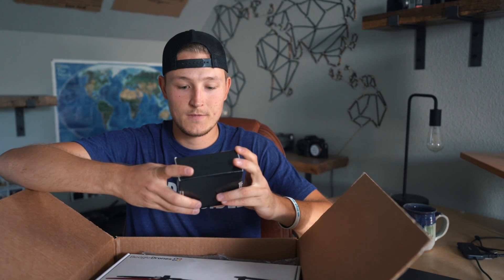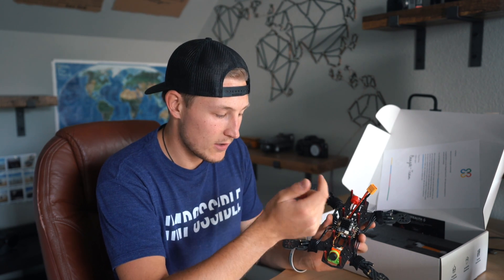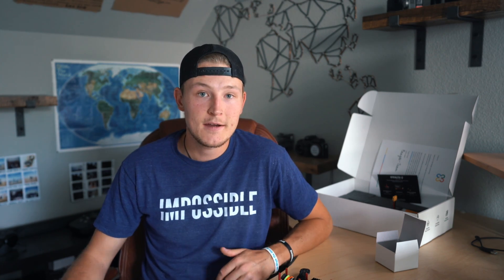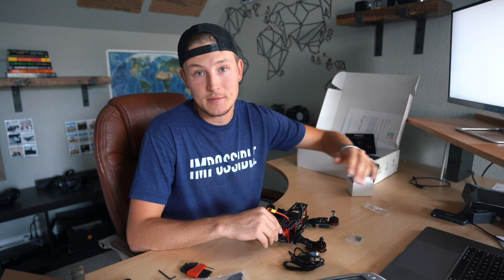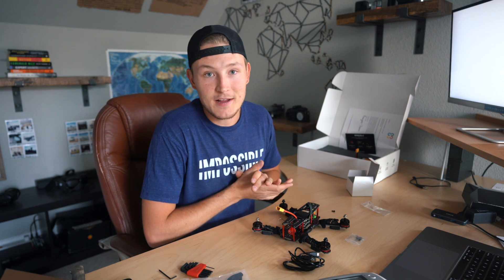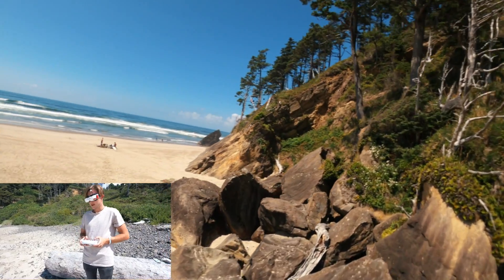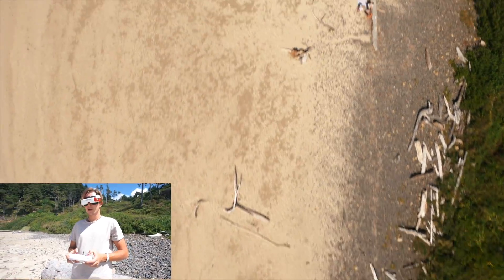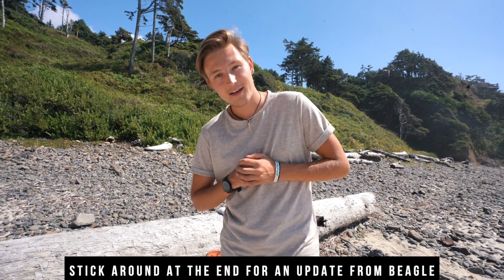Beagle Drone Kit 2 REVIEW (Beginner setup for under $500)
Unboxing and review of the Beagle Drone Kit 2. Super solid beginner FPV drone Kit  - and it's under $500!

Join Creator Academy -
Learn EXACTLY how to turn your passions for cameras and travel into a full time career that pays you to travel the world.